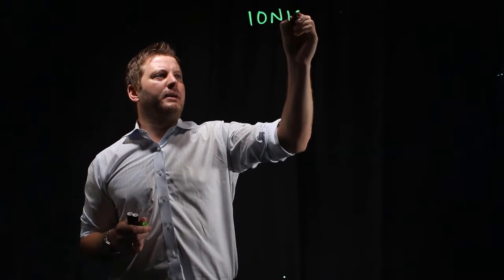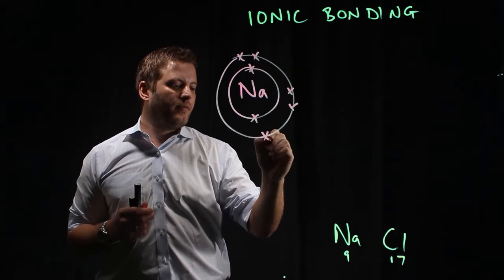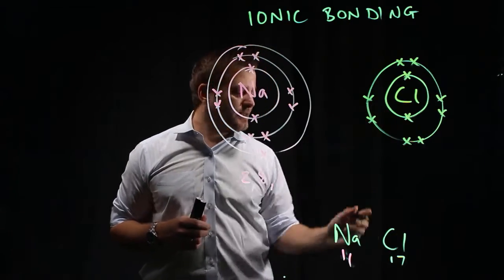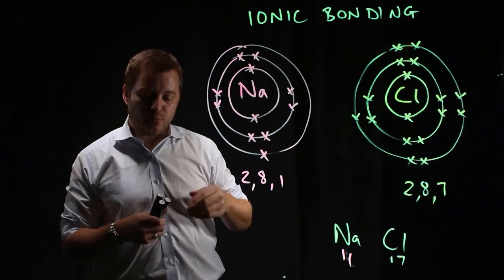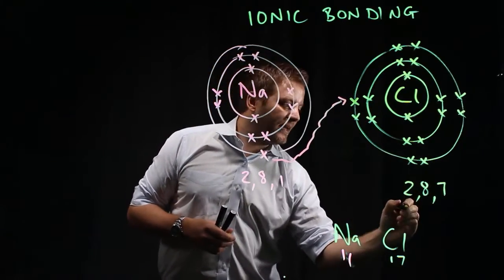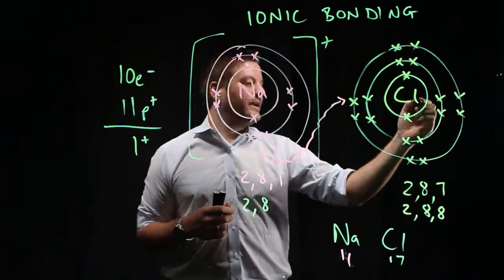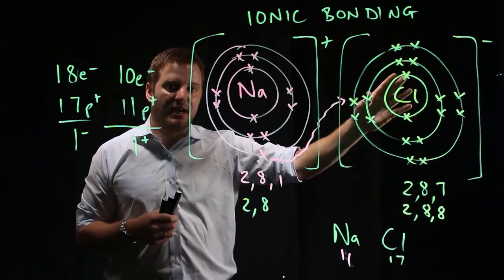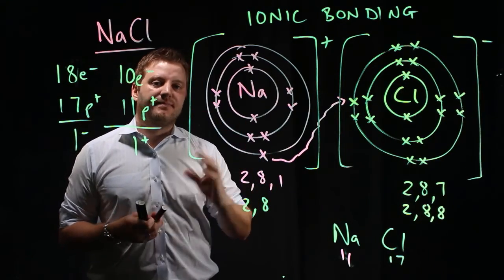Ionic bonding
Dave Canavan explains ionic bonding of sodium chloride.